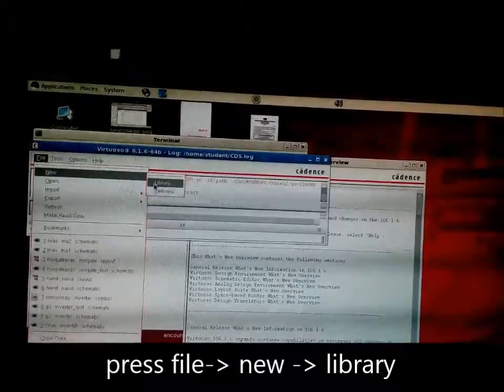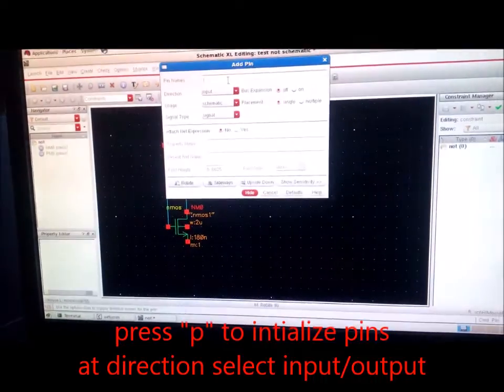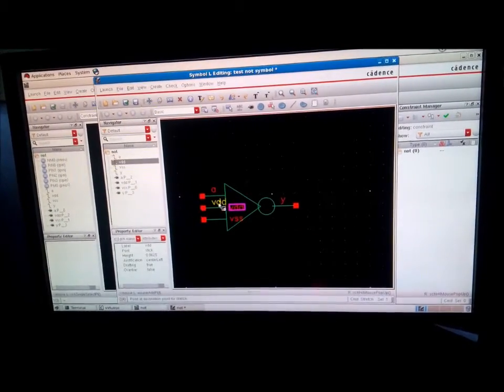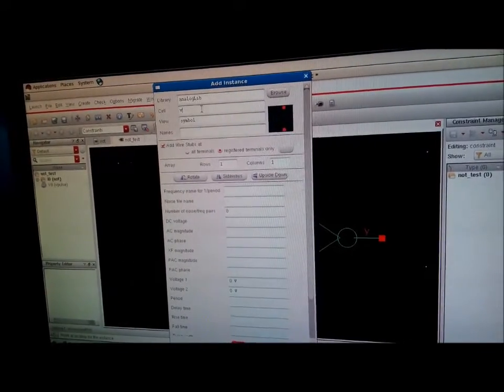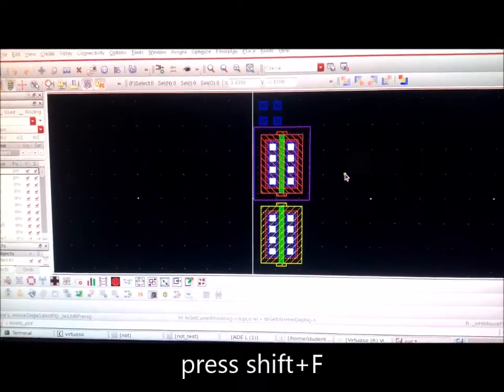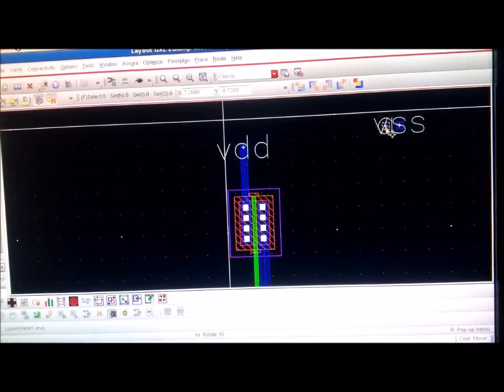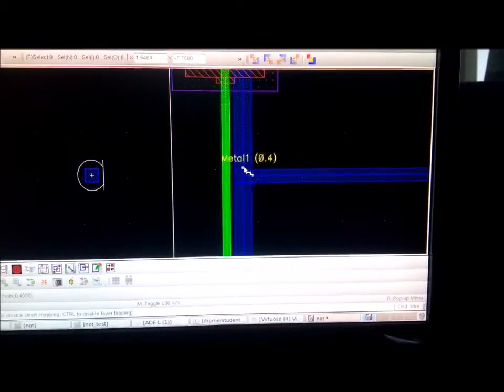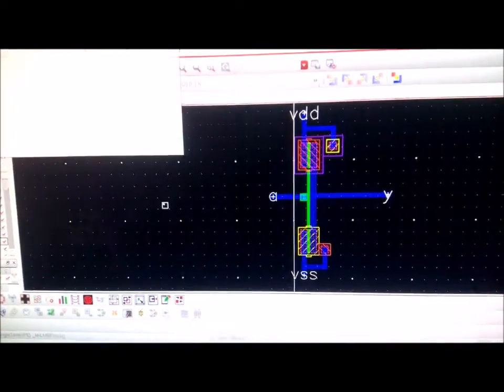schematic and layout of inverter using cadence tool watch in 720p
Note: Watch in 480p for phones and 720p in tab and systems for better quality
In this tutorial you can learn how to create schematic  and layout of the inverter you can even get how to view the schematic output in waveforms using cadence tool, do observe the subtitles

Thanks to my friends: vinay(chitti) and Eshwar Tej